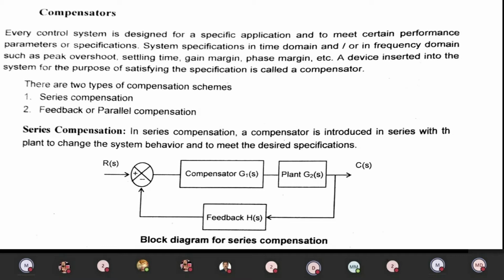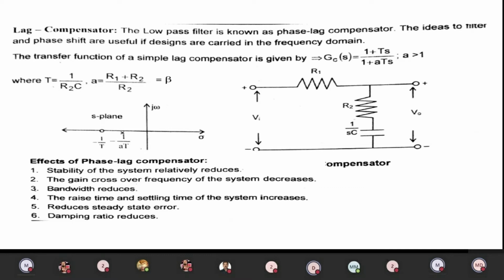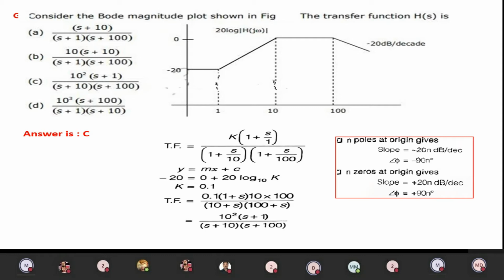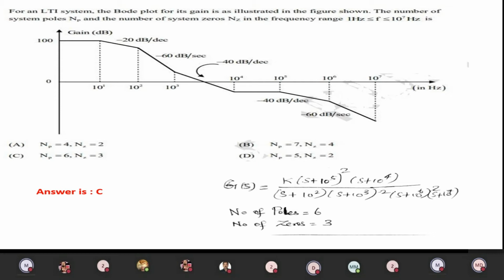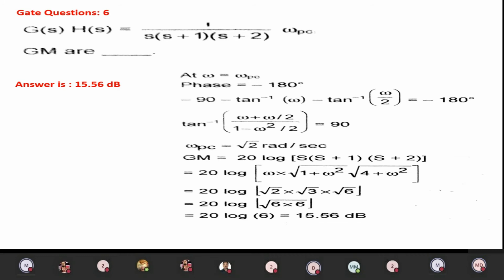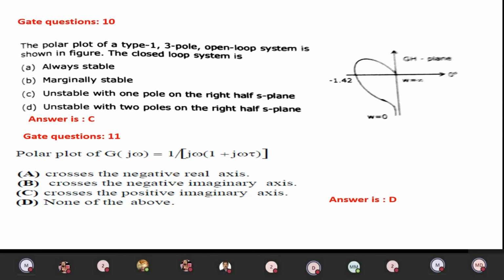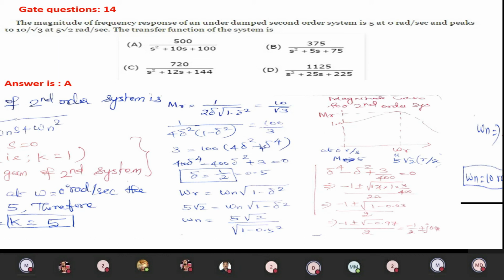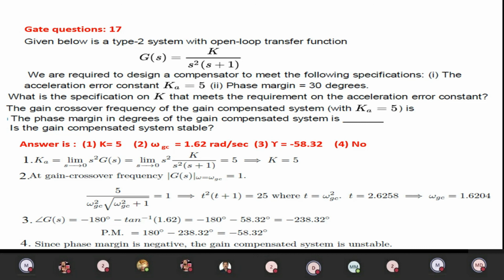Frequency response analysis - Compensators